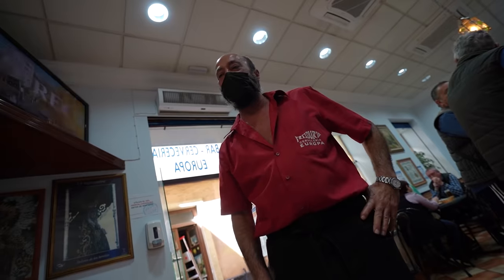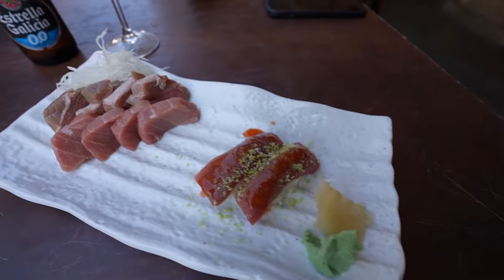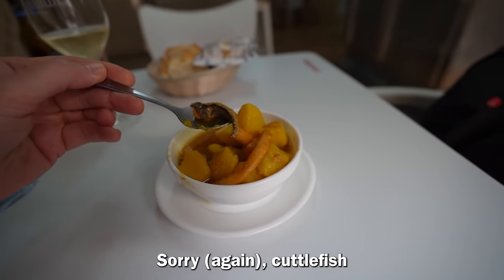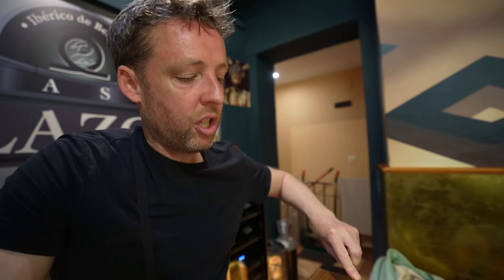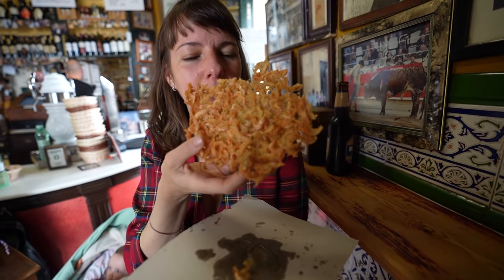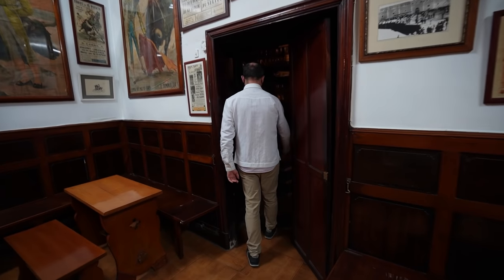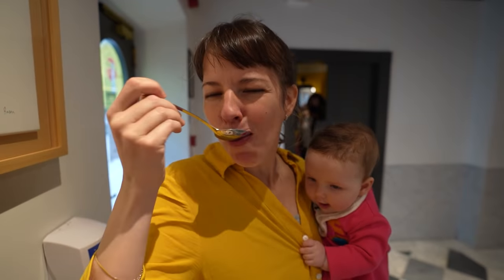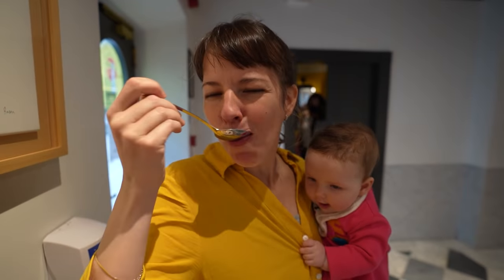EPIC Cadiz Food Tour | Spain’s MOST DELICIOUS City?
We hit 8 of our favourite eating spots in Cadiz on this epic adventure over 3 days! Venga, let’s go!

MOVE TO SPAIN RESOURCES
🤔 Take your first step to life in Spain with my 'Is Spain Right for You?' starter course.
💪 Get on the waitlist for my Move to Spain Masterclass (2x per year)
💰 Get your FREE Moving Money to Spain Guide (from my friends at SpartanFX)
🇪🇸 LEARN the Spanish you need to move to Spain from my excellent tutor Alicia

🤤 Take a food tour in Europe/USA with the company I co-founded Devour Tours
🏛️ Take a walking tour in Europe/USA with my friends at Walks

Hola, Spain lovers! We're James and Yoly. James is a New Zealander, and Yoly is from Spain. And we both live in Madrid. This channel is all about giving you a local insight into life in Spain, and helping you experience this country like a local when you come to live (or visit!).

If that sounds like your kind of thing, bienvenid@!I

⏩ CHAPTERS
00:00 Intro
00:36 Freiduría Europa
03:36 Gadisushi
04:55 Sea urchin and oysters surprise
06:27 Casa Pepe
08:28 Casa Lazo
11:57 Casa Manteca
14:23 Taberna La Manzanilla
17:25 El Faro
21:15 Arsenio Manila